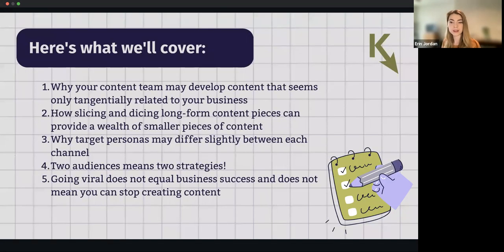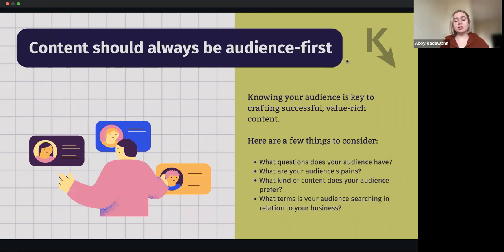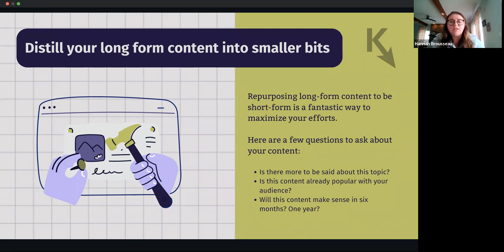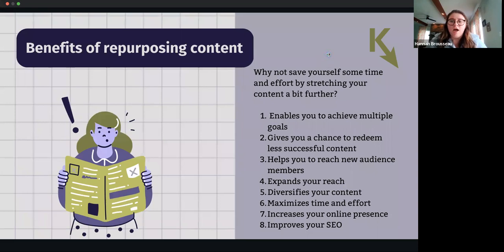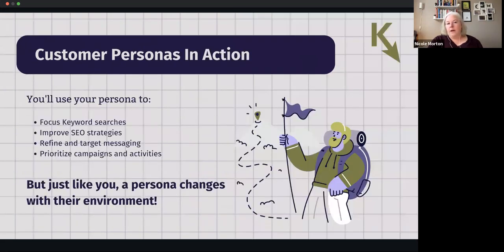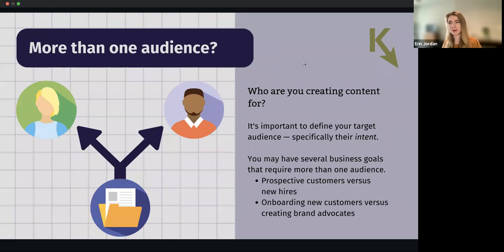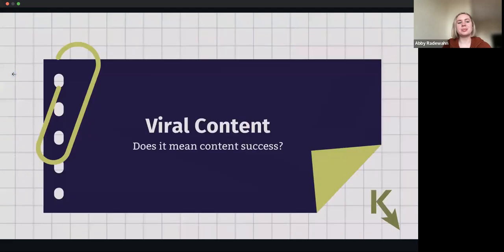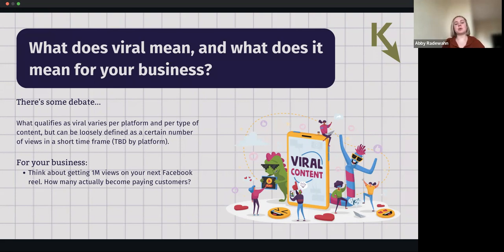Content Marketing Tell-All: 5 Things Your Content Team Wishes You Knew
Welcome to our 2023 Growing Pains Webinar Series! In our third episode, we spill all the beans on the 5 top things you don’t know about content marketing that you should know.